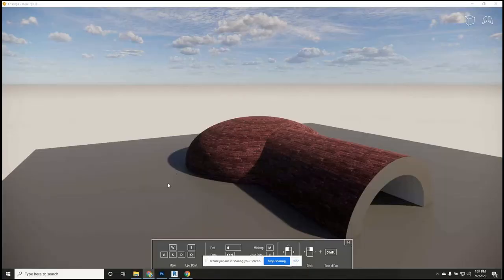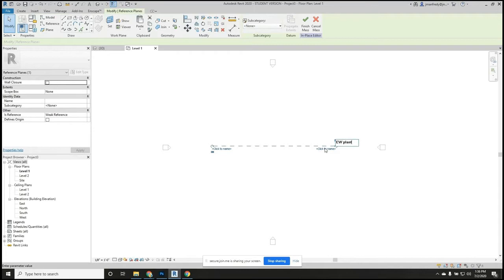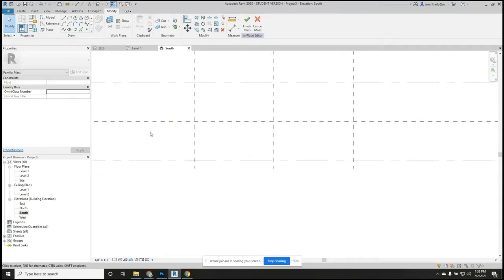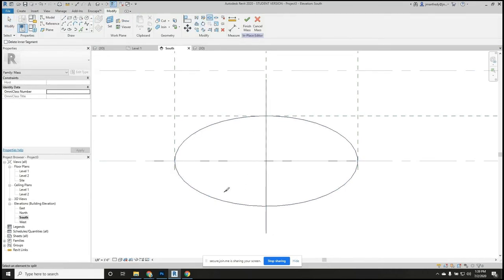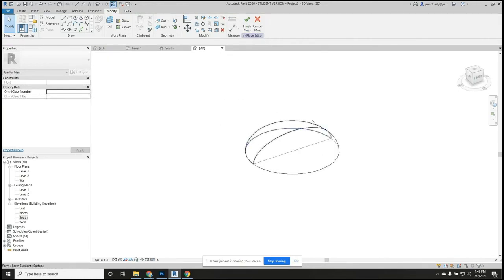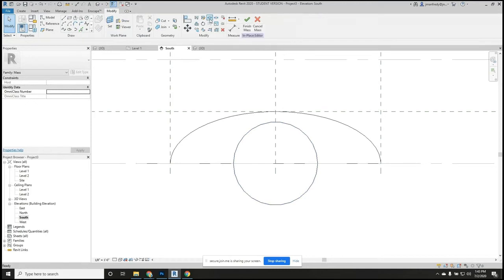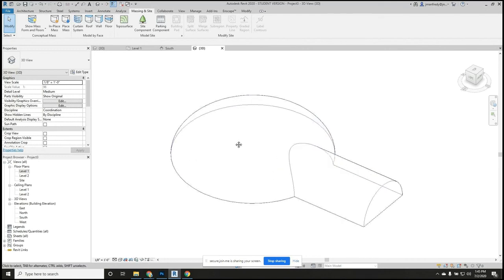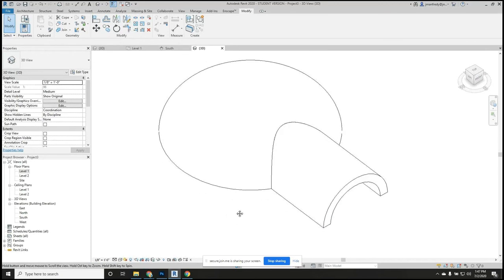How to Create Dome Ceiling with Tunnel in Revit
Revit Tutorial: How to Build an Elliptical Domed Ceiling with Tunnel Access | Advanced Features Revealed

Learn how to create an elliptical domed ceiling with tunnel access in Revit with John from Beretta for Interior Designers. Watch as he demonstrates advanced features in Revit to bring this design to life. Follow along as he guides you through setting up reference planes, drawing the dome shape, and creating a detailed cross-section. Elevate your Revit skills and master complex architectural designs.

In this training, you'll learn how to:
✅ Create an elliptical domed ceiling with tunnel access in Revit.
✅ Use in-place mass to build complex shapes and structures.
✅ Utilize reference planes to establish guidelines for building domes and other architectural elements.
✅ Apply walls, roofs, or ceilings to in-place mass objects to finalize the design.

0:00:00 - How to Build Elliptical Domed Ceiling with Tunnel Access in Revit
0:02:57 - Locating Dome Radius and Drawing Perfect Circle - Plan View
0:05:55 - Drafting Quadrant with Split Line and Trimming Techniques
0:08:52 - Creating a Perfect Profile Shape Using Wireframe in Solid Form
0:11:49 - Selecting and layering wall types in 3D modeling software.